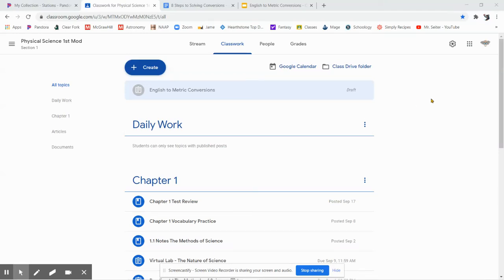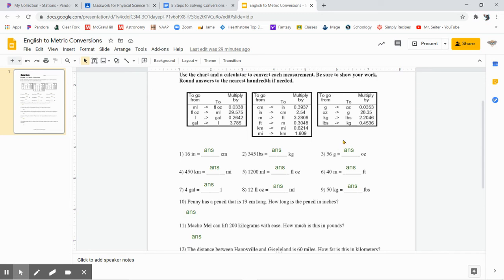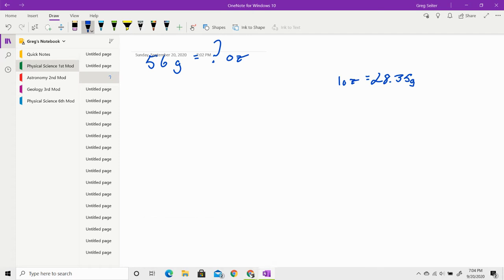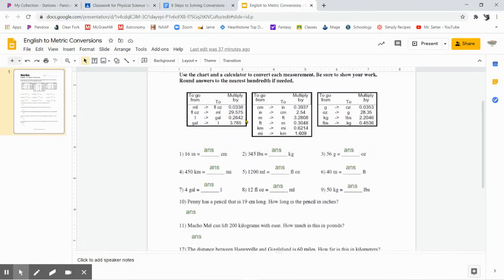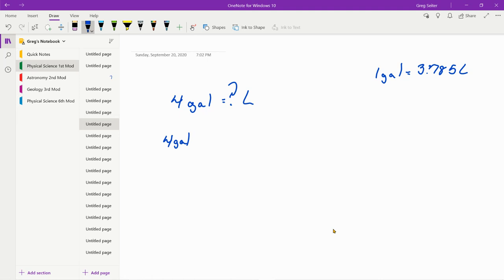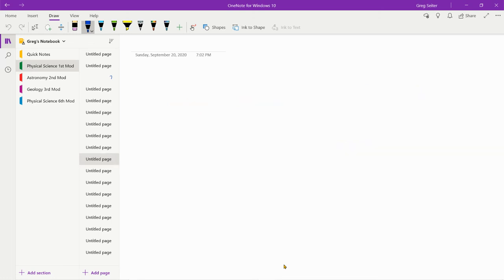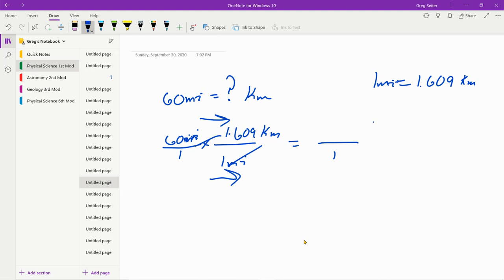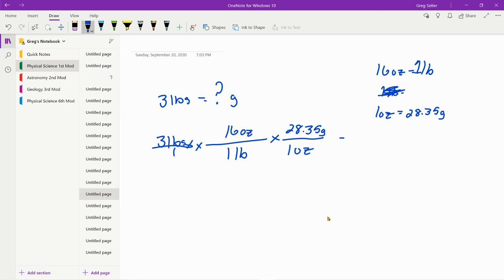English to Metric Conversions